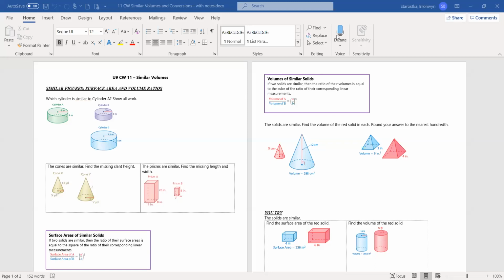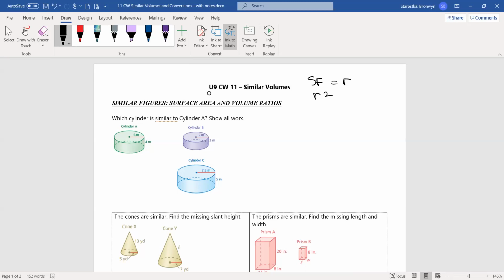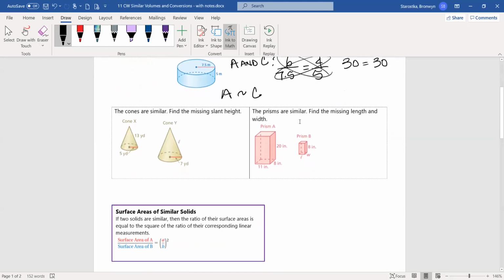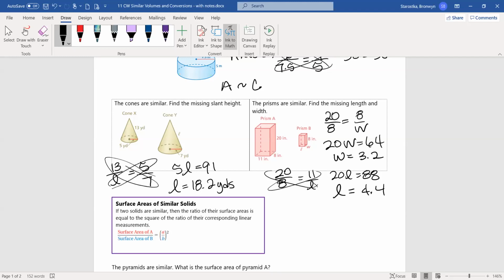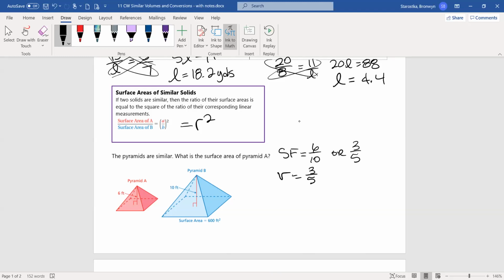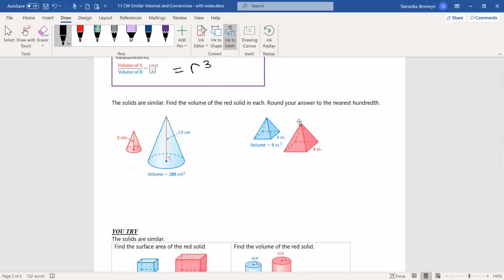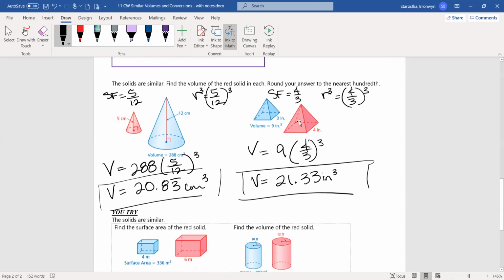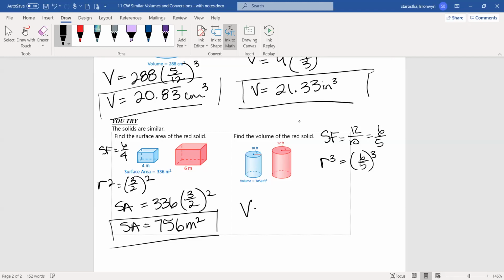U9 CW 11 - Similar Volumes